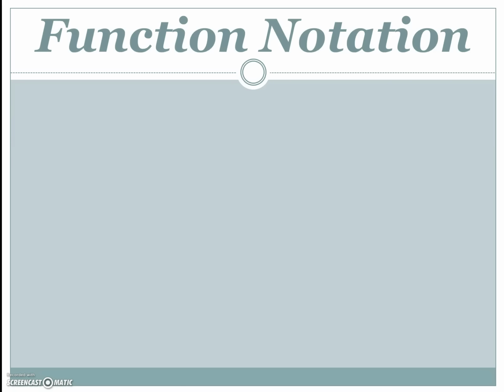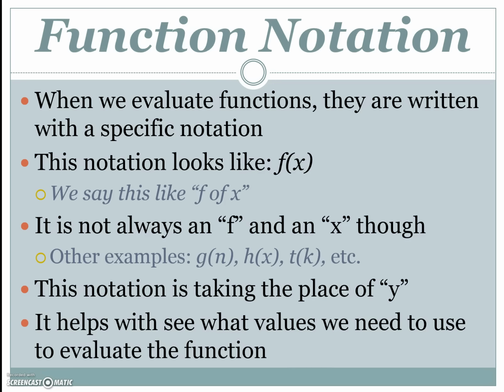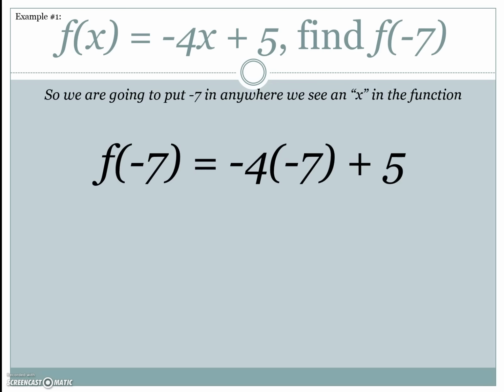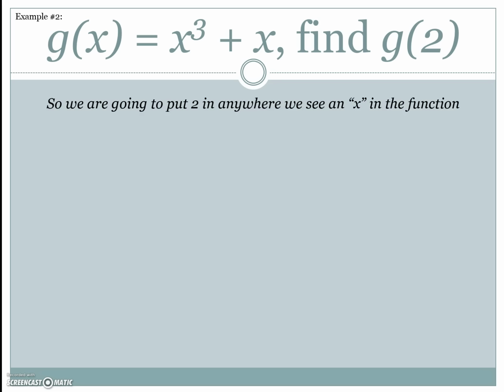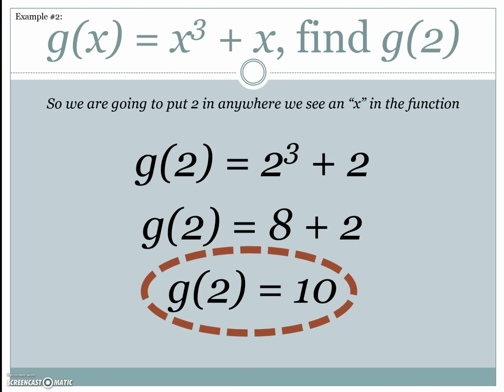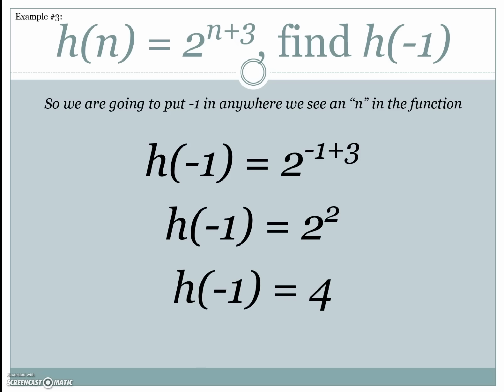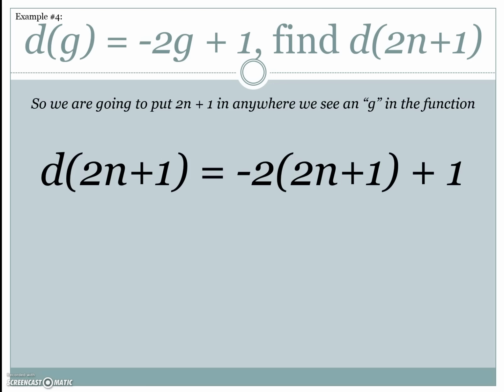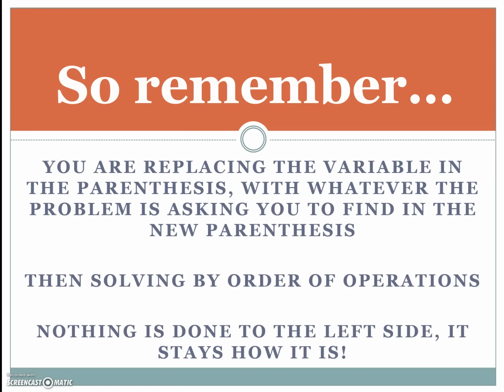2 Function Notation